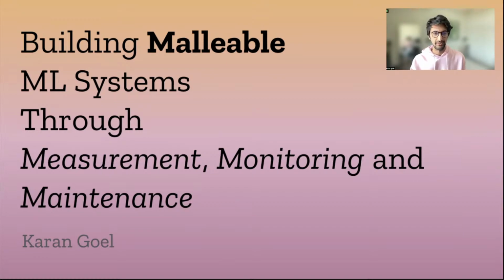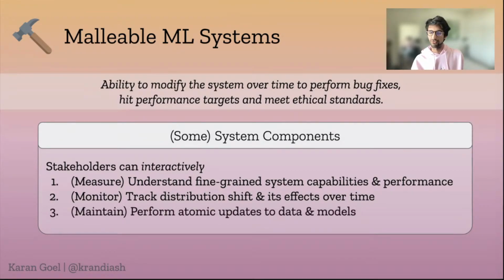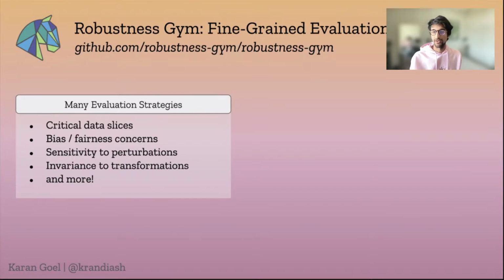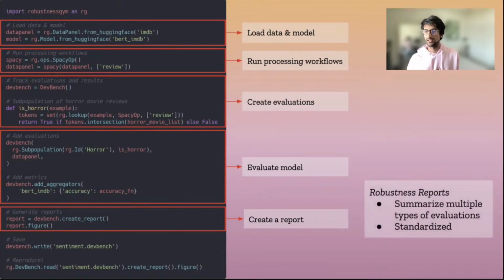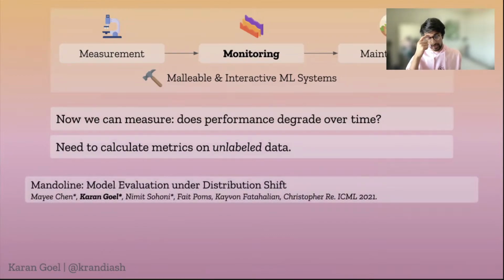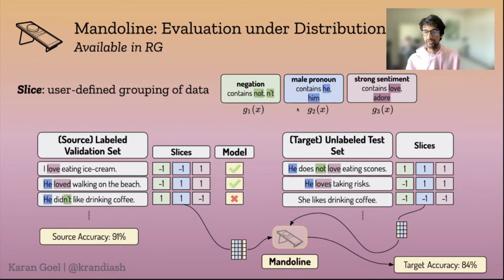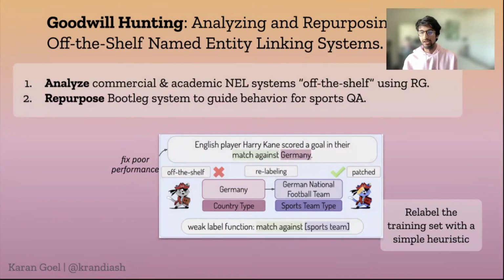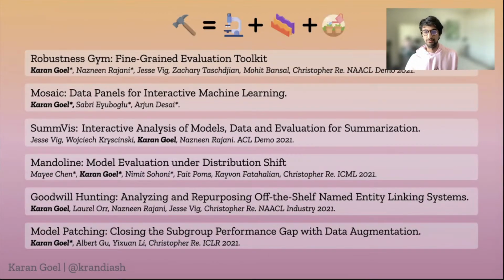Malleable ML Systems feat. Karan Goel | Stanford MLSys Seminar Episode 29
Building Malleable ML Systems through Measurement, Monitoring & Maintenance
Speaker: Karan Goel

Abstract:
Machine learning systems are now easier to build than ever, but they still don’t perform as well as we would hope on real applications. I’ll explore a simple idea in this talk: if ML systems were more malleable and could be maintained like software, we might build better systems. I’ll discuss an immediate bottleneck towards building more malleable ML systems: the evaluation pipeline. I’ll describe the need for finer-grained performance measurement and monitoring, the opportunities paying attention to this area could open up in maintaining ML systems, and some of the tools that I’m building (with great collaborators) in the Robustness Gym project to close this gap.

Speaker bio:
Karan Goel is a 3rd year CS PhD student at Stanford advised by Chris Ré. His main goal is to accelerate the pace at which machine learning can be robustly and safely used in practice across applications, and in industry at large. He leads the Robustness Gym project, where he builds tools to measure, monitor and repair machine learning systems interactively. He is a recipient of the Siebel Foundation Scholarship.

0:00 Starting soon
1:11 Presentation
32:50 Discussion

The Stanford MLSys Seminar is hosted by Dan Fu, Karan Goel, Fiodar Kazhamiaka, and Piero Molino, Chris Ré, and Matei Zaharia.